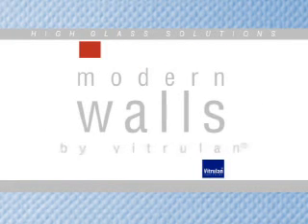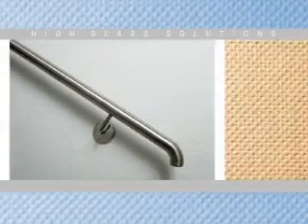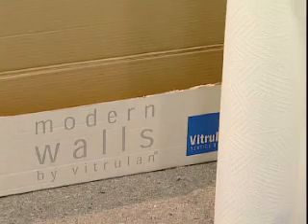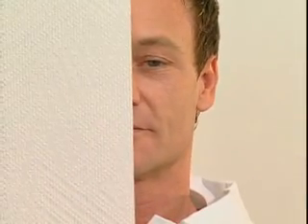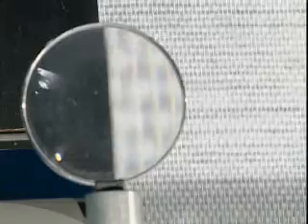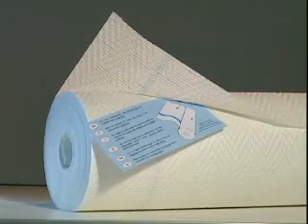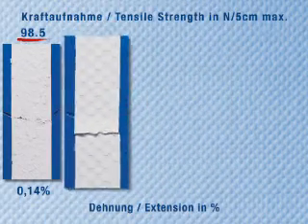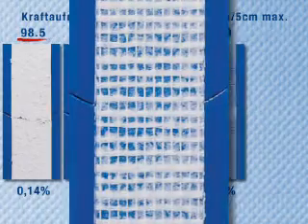Vitrulan product features, benefits & installation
Vitrulan Textile Glass GmbH weaves extremely hard-wearing wall coverings from very fine glass threads. These demonstrate a range of convincing advantages over cellulose or vinyl coverings: They are fire resistant, wall reinforcing and crack bridging, impact and perforation resistant, abrasion and scrub resistant, resistant to disinfectants and cleaning agents, water vapor permeable, suitable for allergy sufferers, non-hazardous to health and food-safe.